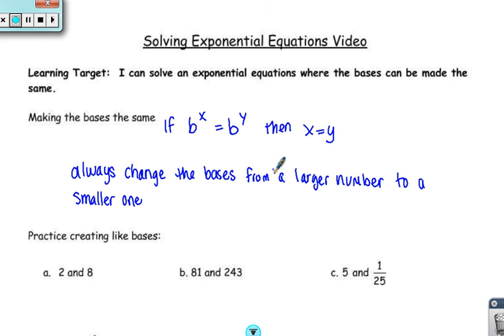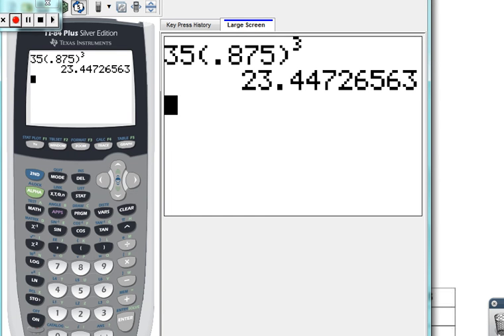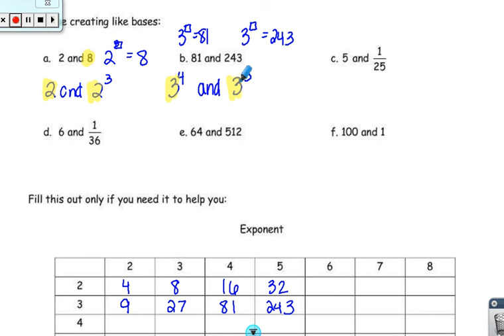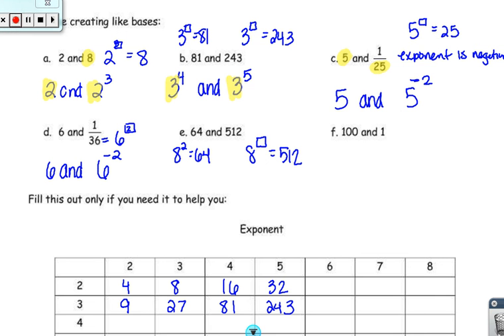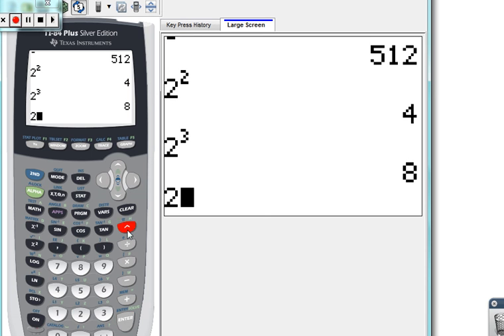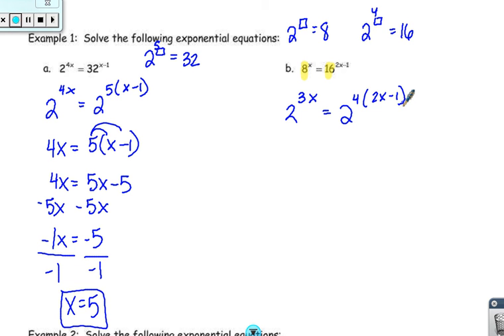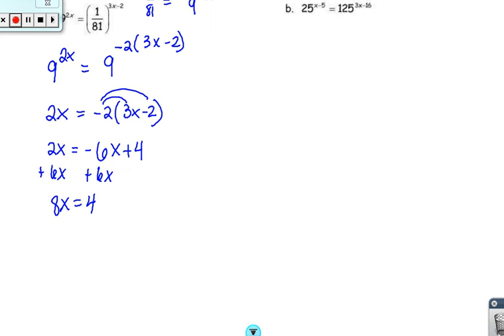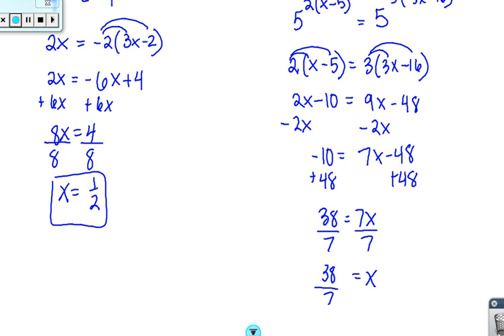Unit 10 Solving Exponential Equations